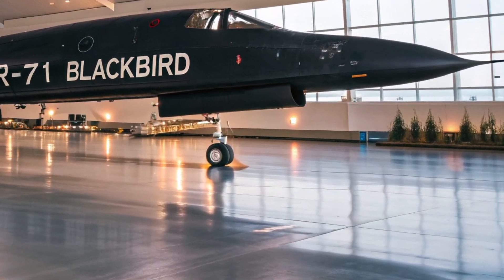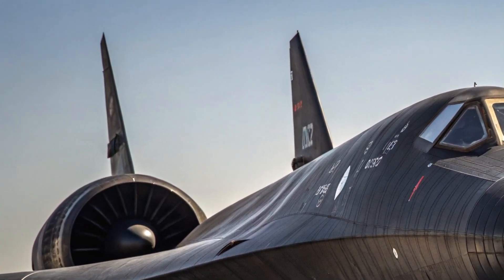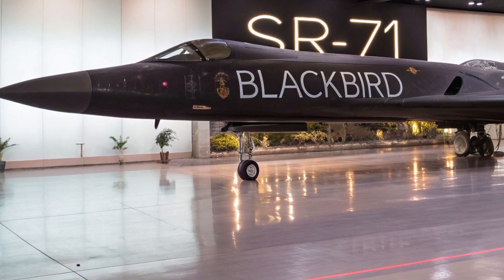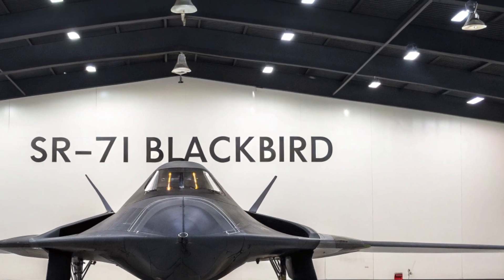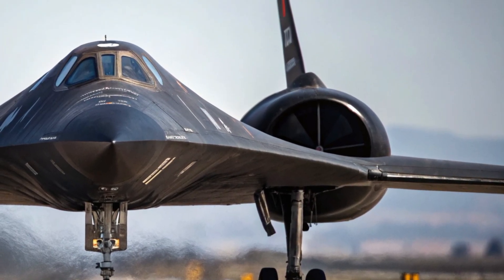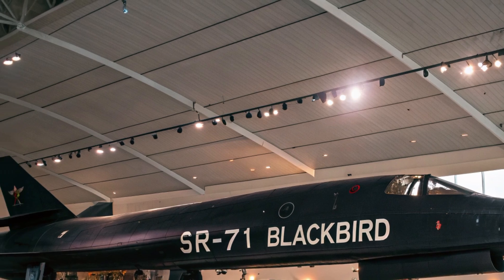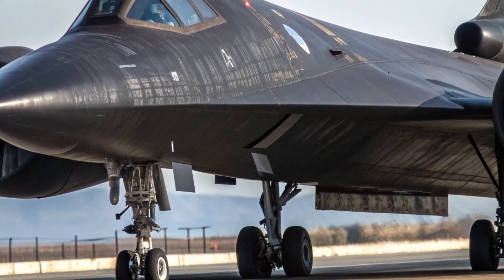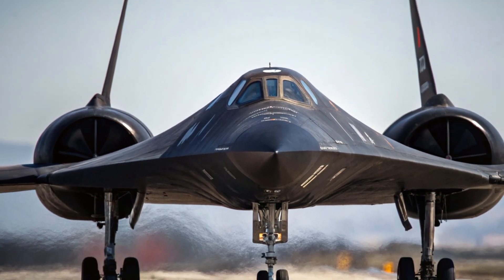$1.2 Billion Jet? Meet the 2025 SR-71 Blackbird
The legendary SR-71 Blackbird is back and more powerful than ever. In this video, we take a deep dive into the 2025 SR-71 Blackbird, a futuristic revival of the world’s most iconic reconnaissance aircraft. From its sleek stealth-focused exterior to its AI-powered interior, Mach 4.2 speed, and cutting-edge safety features, the new Blackbird is built to dominate the skies. Discover what makes this $1.2 billion jet a symbol of next-generation aviation.